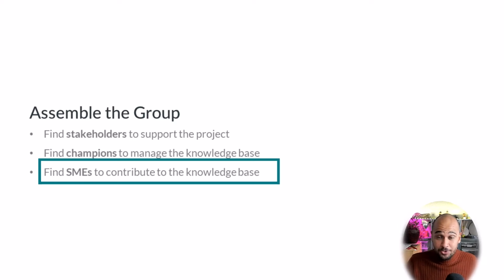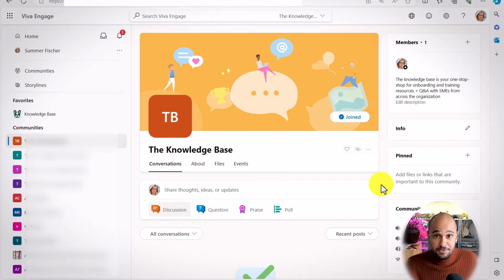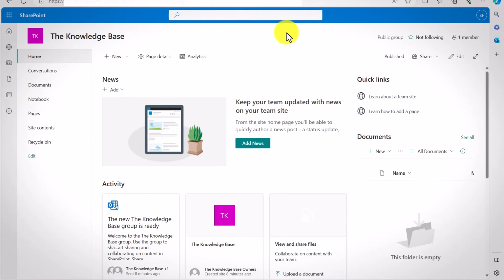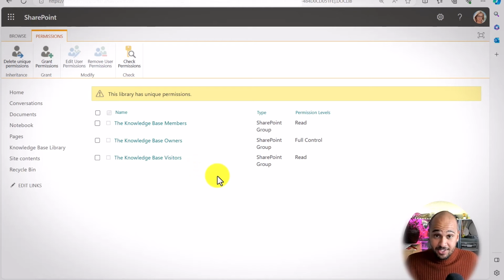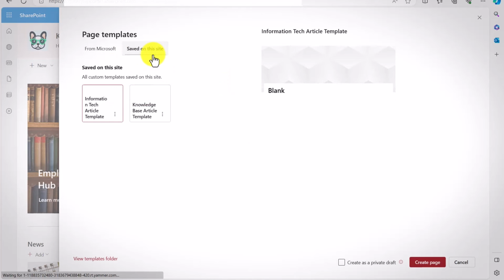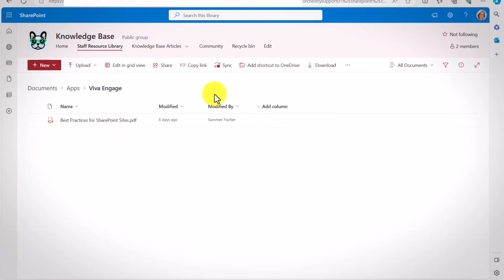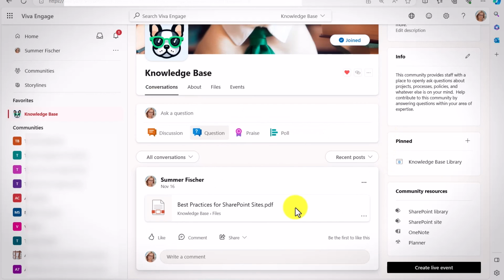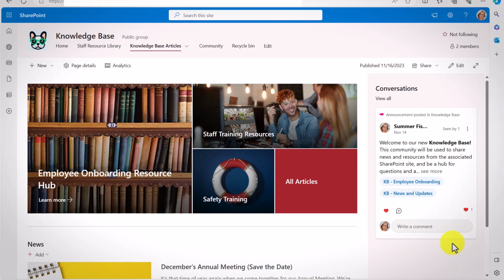How To Create a Knowledge Base with SharePoint and Viva Engage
In this demo, Alex from Orchestry guides you through the step-by-step process of setting up a robust knowledge base using Viva Engage and a SharePoint site. The goal is to create an effective knowledge base system that facilitates collaboration, content management, and engagement within the organization. This demo provides valuable insights for building and maintaining an effective knowledge base within an organization.